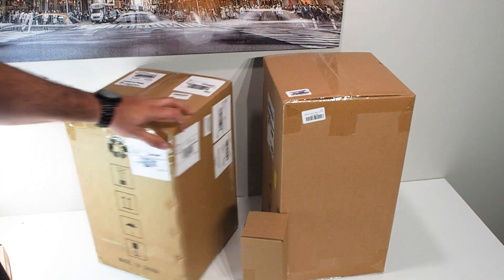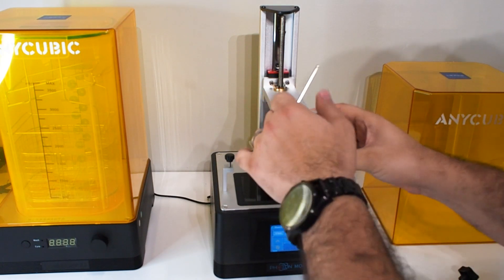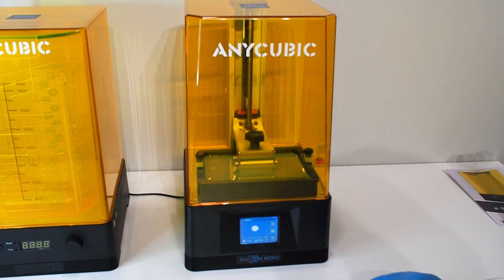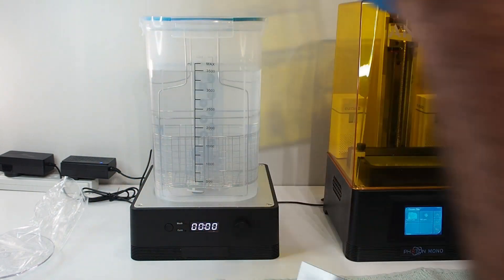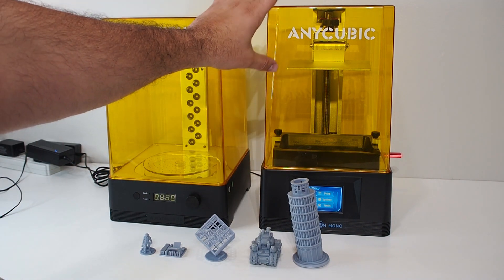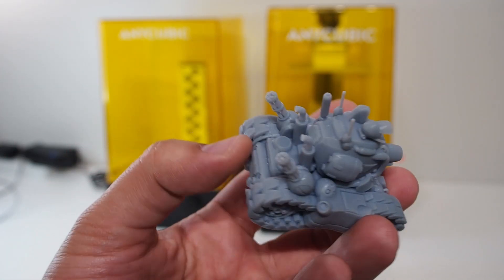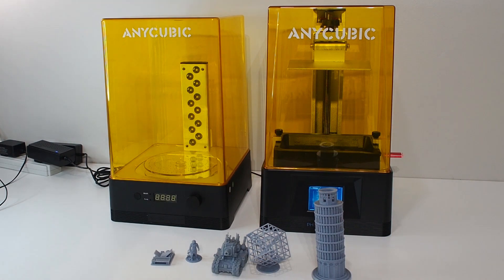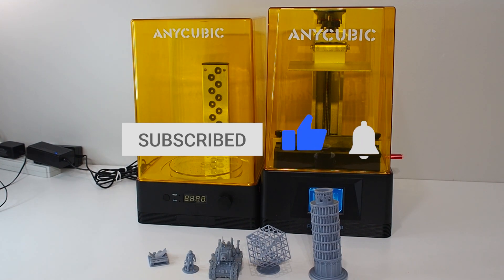My First Experiences With a Resin 3D Printer [Anycubic Photon Mono].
Hello, 3D Printing friends! Today we're going to reviews Resin 3D Printer Anycubic Photon Mono . We will check out the features and show some Test Prints. Is it worth it?